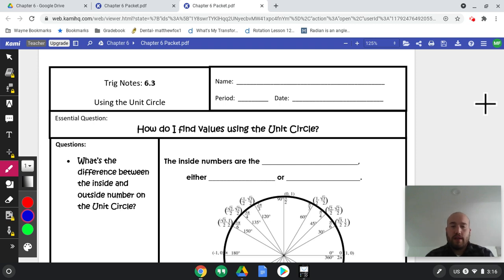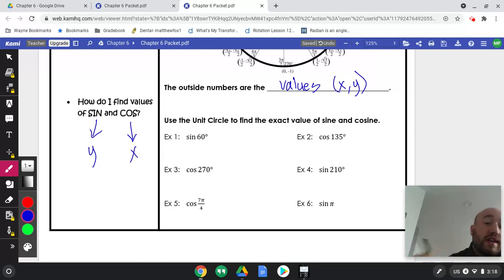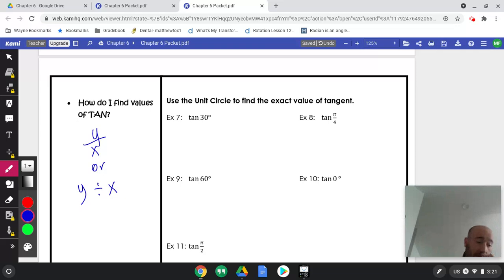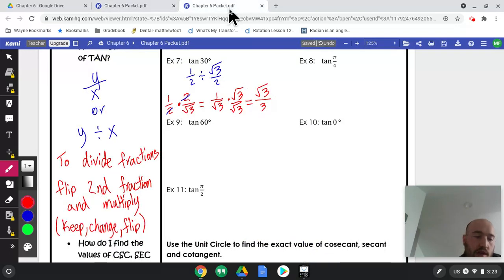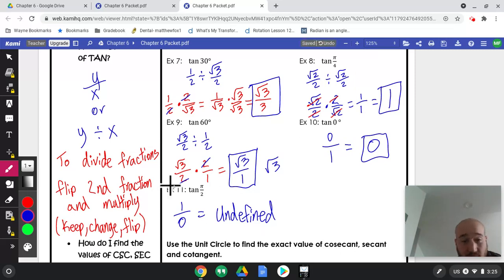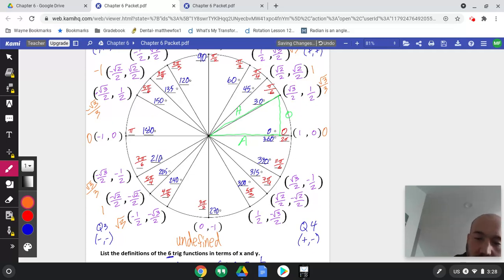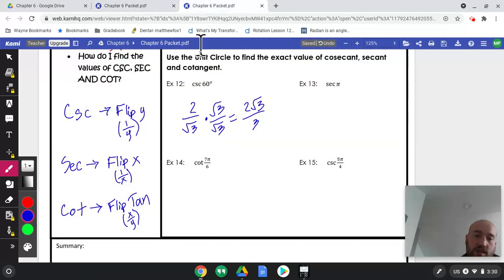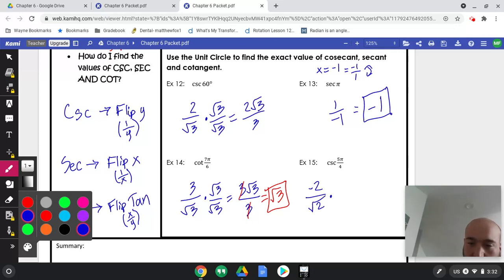Trig Notes:5.2 Using The Unit Circle- February 1, 2022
I know the video is old, but all of the content is accurate.